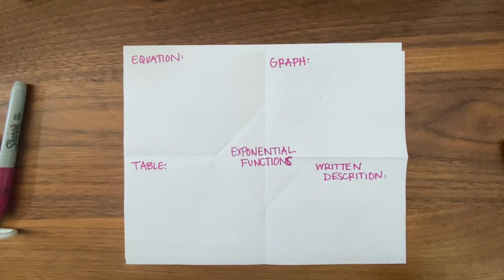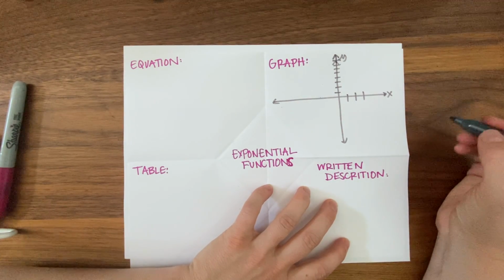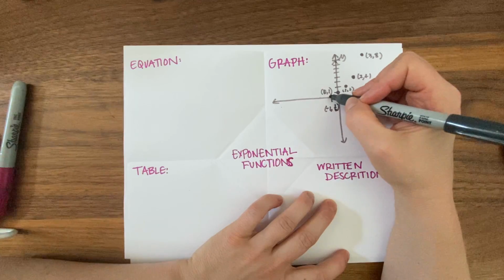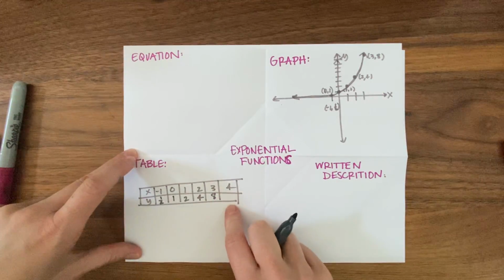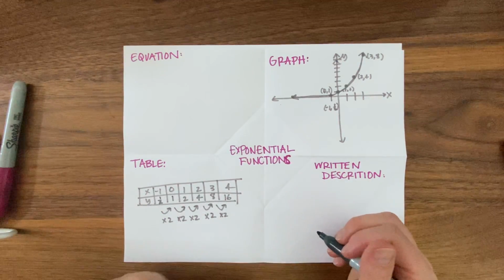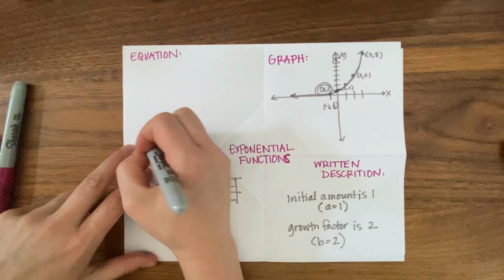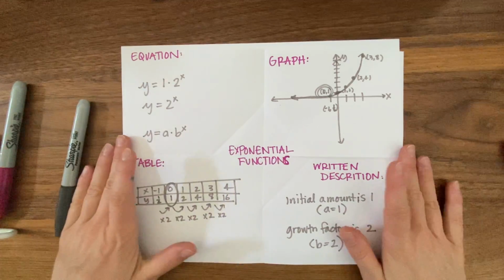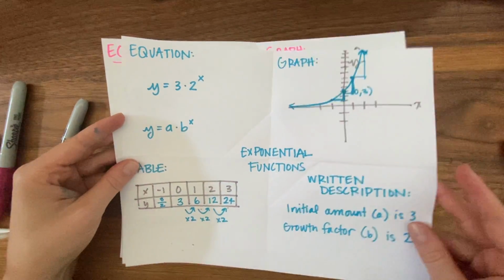Exponential Functions and the Rule of 4 (5/6)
Exponential Functions and the Rule of 4 - Graph First